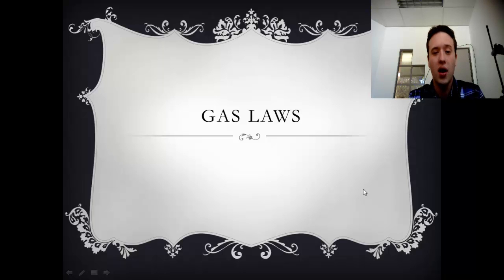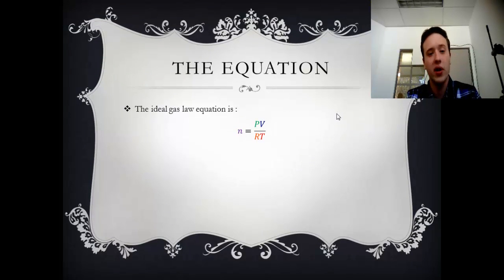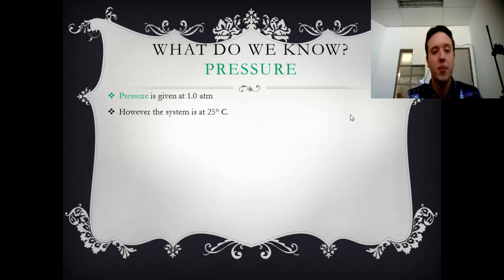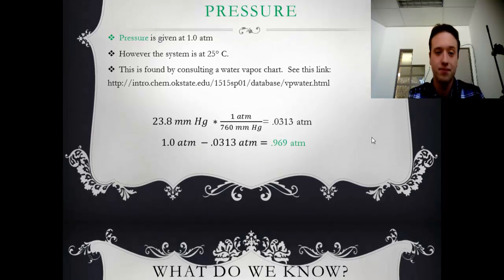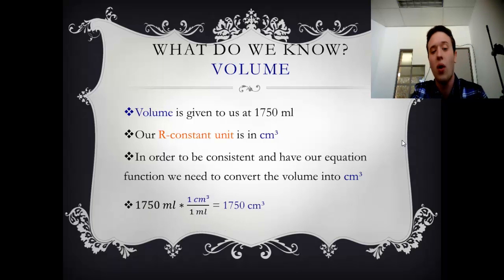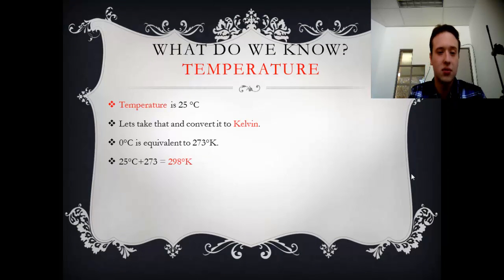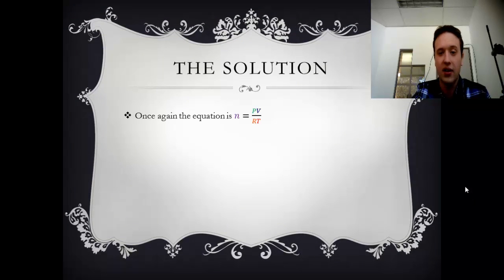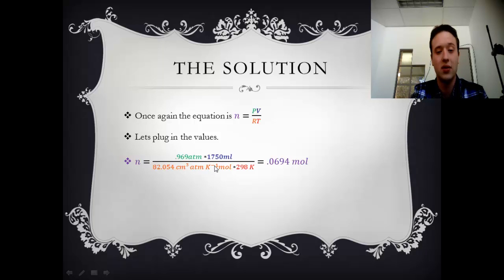Ideal Gas Law Picture in a Picture Example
This is an explanation of how to solve a problem with the Ideal Gas Law, using PIP, Picture in a Picture, technology